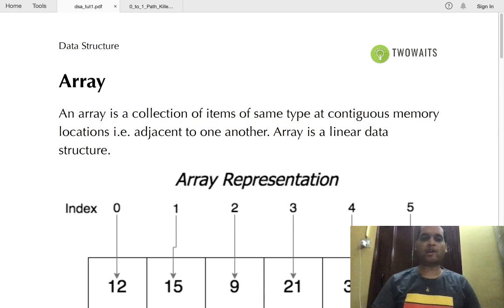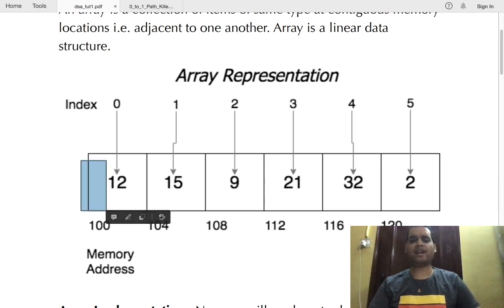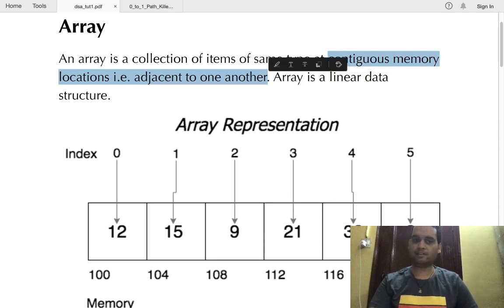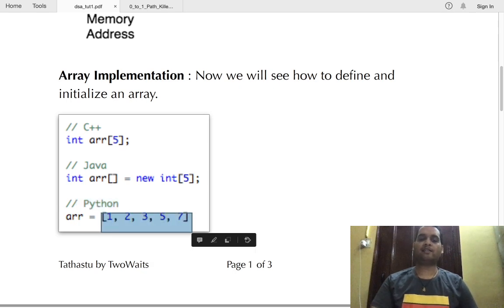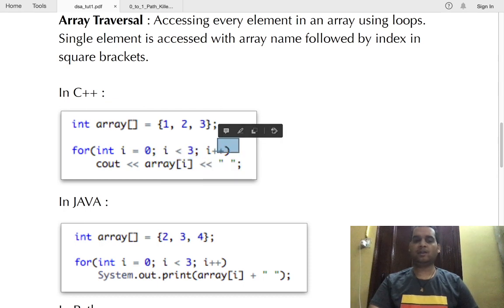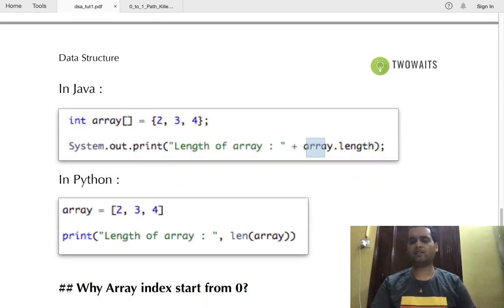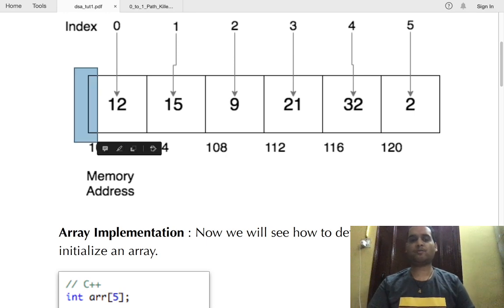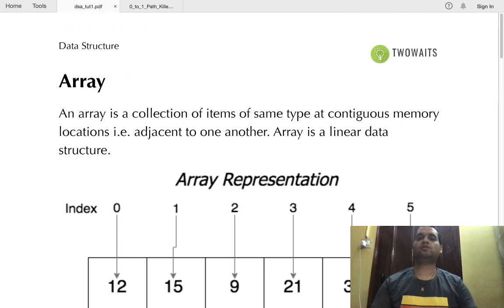Demo 1 : Arrays | Tathastu DSA Series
In this video, basic concepts of Arrays are discussed.

Only this video is in Hindi/English. Rest videos are in English Only!